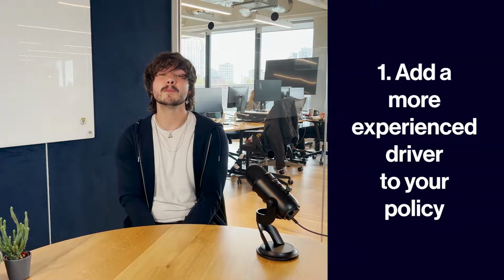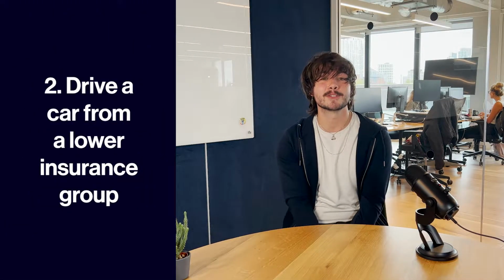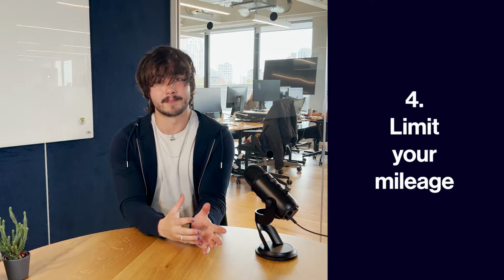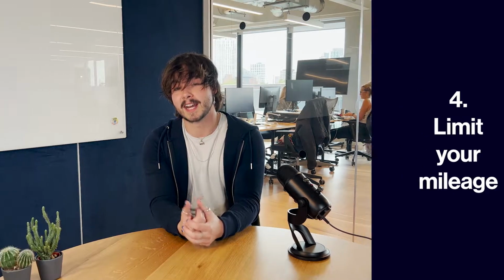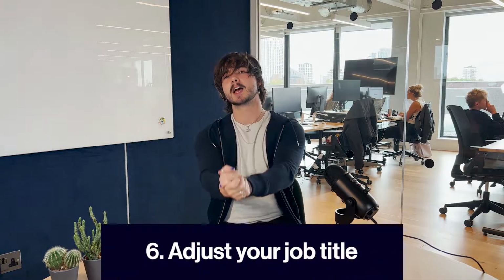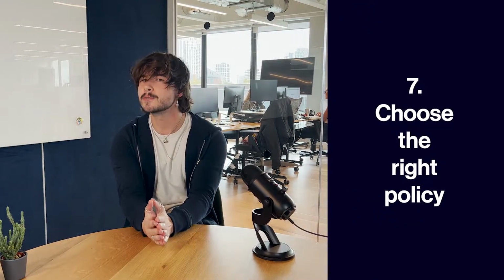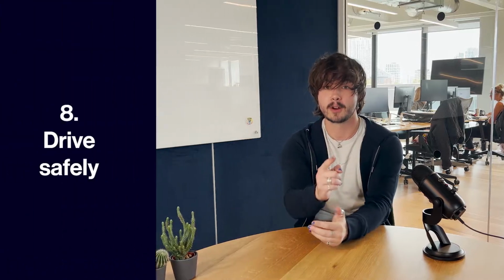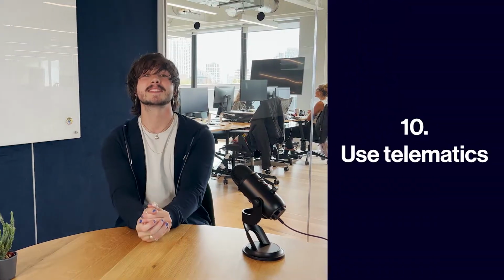How to get cheaper car insurance for young drivers - Cuvva's ultimate guide 🚘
Finding car insurance too expensive? Here are some quick tips for how to get cheaper insurance for young drivers - as well as some things to watch out for!

00:00 Top 10 tips for cheaper car insurance
00:35 Tip 1: Add a more experienced driver to your policy
01:01 Tip 2: Drive a car from a lower insurance group
01:27 Tip 3: Improve your car's security
01:49 Tip 4: Limit your mileage
02:18 Tip 5: Adjust your voluntary excess
02:39 Tip 6: Adjust your job title
02:59 Tip 7: Choose the right policy
03:27 Tip 8: Drive safely
03:39 Tip 9: Join the electoral register
03:54 Tip 10: Use telematics